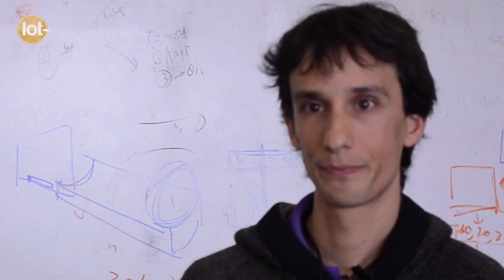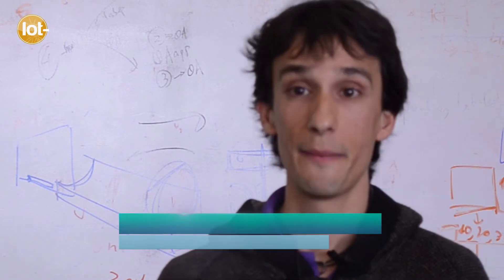Bridging OT and IT with 6TiSCH in the Internet of Things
Bruce Sinclair interviews Xavier Vilajosana, Visiting Professor, UC Berkeley

Download our special report, IoT Tech and How to Buy It

Timeslotted Channel Hopping (TSCH), via IEEE 802.15.4e, is an emerging standard in industrial automation and process control (via Wireless HART and ISA 100.11a) that defines a communication schedule between neighbor nodes in Low-power and Lossy Networks (LLNs).  In an effort to bridge the worlds of operational technology (OT) with information technology (IT), the 6TSCH working group has been established to define how to use IPv6 over the 15.4e.

Watch this video to hear Xavi explain how 15.4e operates and what’s still missing in the complete OT/IT stack.

To see more detailed notes from this interview and many others,

Follow Bruce on Twitter for original content notifications and links to the latest and greatest in IoT business